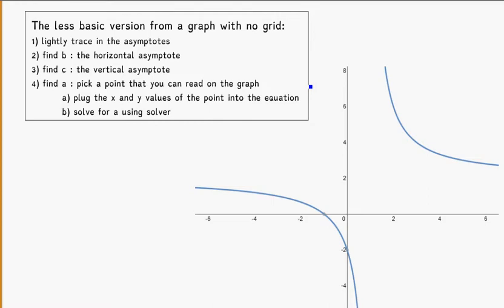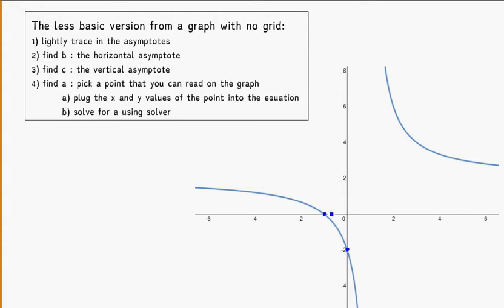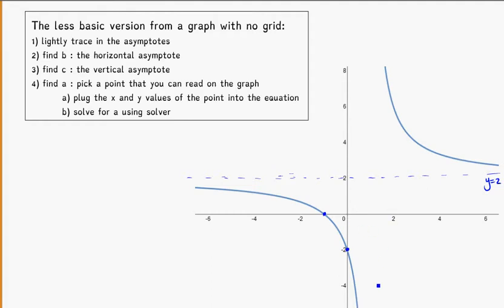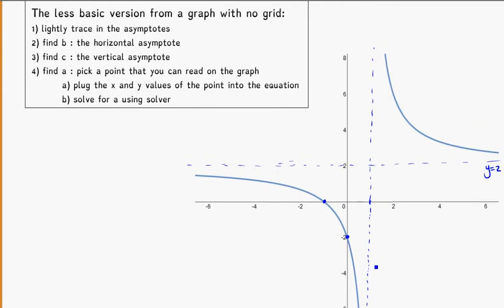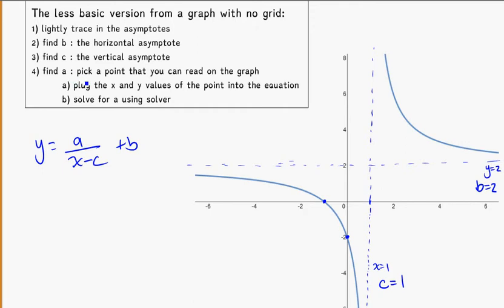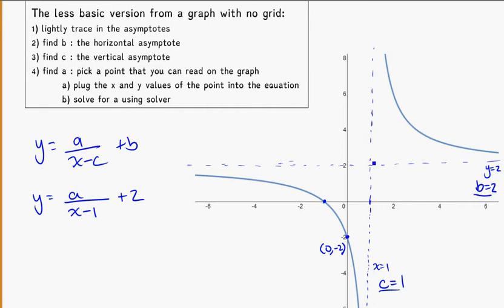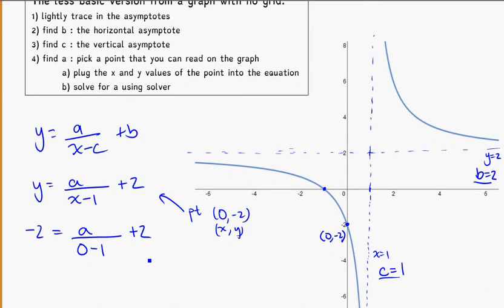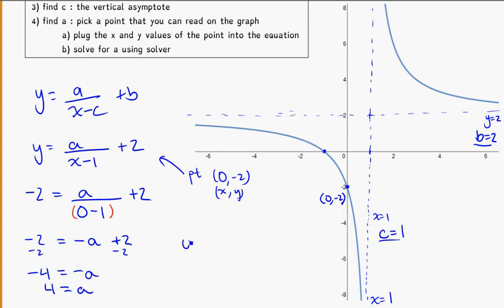yr 12 hyperbola writing equations less basic